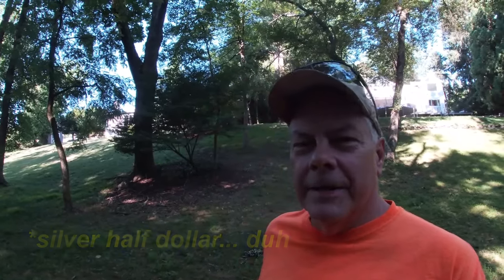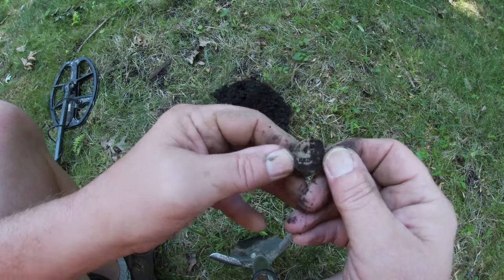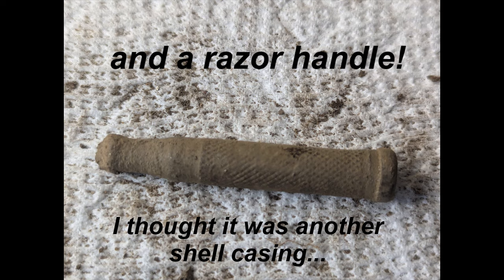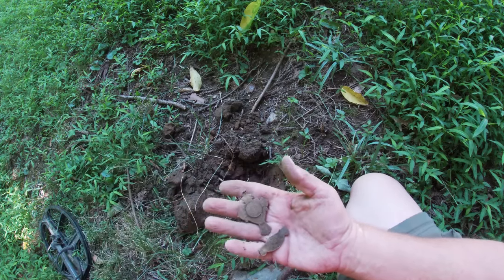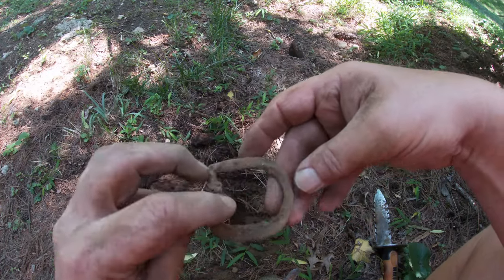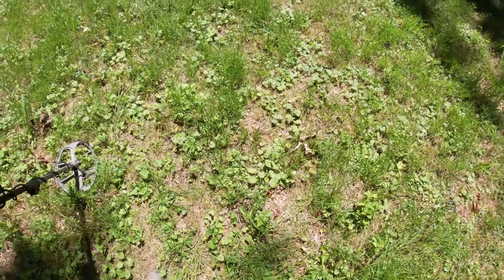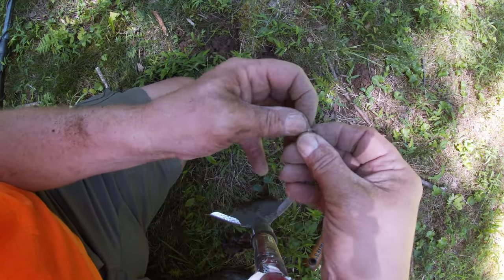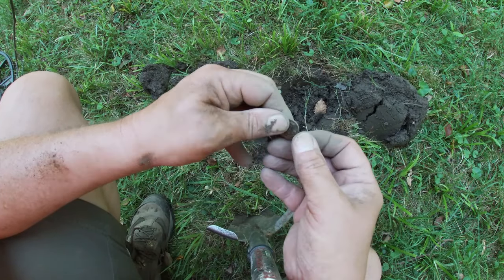Secret Treasures In A 1930 House Yard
Today’s adventure is detecting the yard of a 1930’s house. The neighbor’s house had an amazing assortment of cool treasures, including the best permission I’ve ever had for silver (links to those videos are below). Will this yard be just as good?  Hope you enjoy it!

If you’re new to the channel, check out some of my other videos. I do 2 or 3 adventures a week (since I’m retired) and post at least one video a week. Sometimes I post a bonus video when they start to pile up!

NoktaMakro Legend
NoktaMakro Simplex
NoktaMakro PulseDive Pinpointer
Nokta Accupoint Pinpointer
GoPro Silver (mounted on the shovel)
Nomad RootSlayer Shovel
Whites Digging Tool

My ‘standard’ settings for the Legend in suburban yards:
Field Mode
All Metal
6 tone, with 1-10 volume turned down low. I want to hear the iron but not have it drown out everything else.
Sensitivity turned to 25-27 depending on interference
Recovery speed 5 - I turn that a little lower if the ground is ‘clean’, and turn it up a little if there are a lot of junk targets
Iron filter 8 - if there’s a lot of small iron in the ground I might turn it down to 5 or 6
I grid the yard left to right in 10 kHz, then turn and grid the other way in Multi1
Dig it all!

I previously used the Garrett Ace 300 and the Garrett “carrot” pinpointer. Suitable for beginners but the NoktaMakro equipment has performed much better.

Thinking of getting into the hobby? I really recommend contacting a metal detecting dealer, either a store in your area or an online detecting specialist. They can definitely match your budget with the right equipment for you. I don’t recommend buying equipment online from other sales sites (Amazon, Etsy, EBay, etc) since you can’t be sure of what you’re getting. Trust in a reputable dealer.